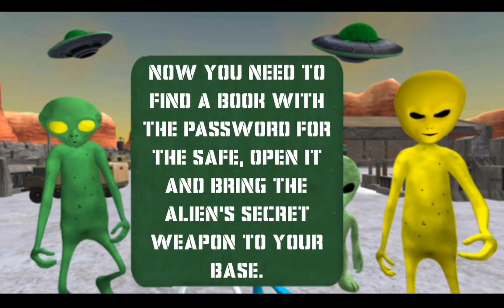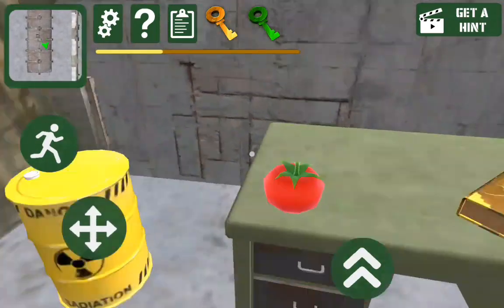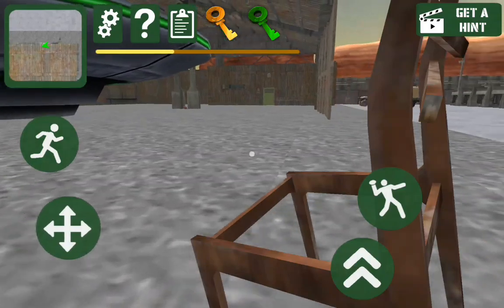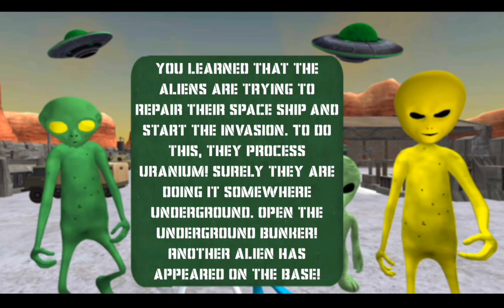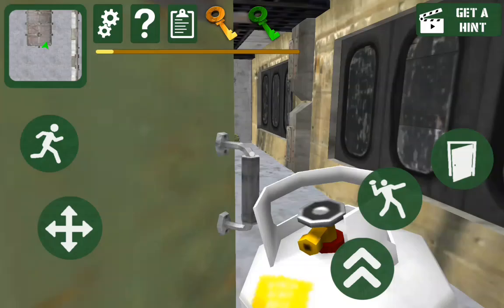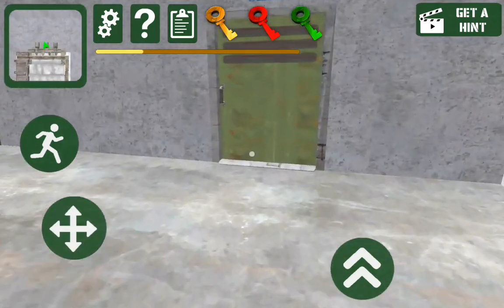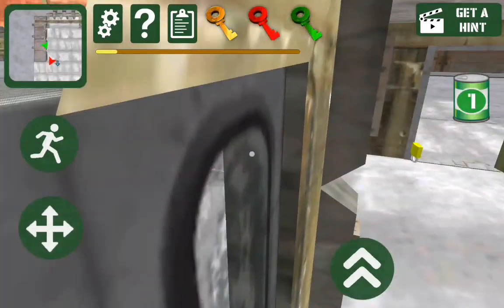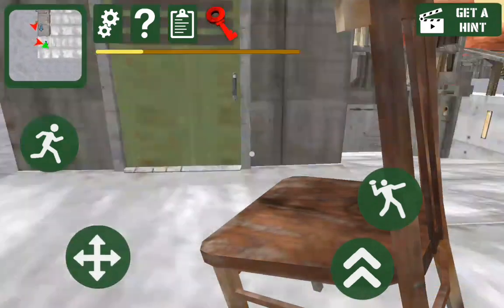My Alien Neighbors Have A Secret Underground Bunker? Alien Neighbor Area 51 Escape